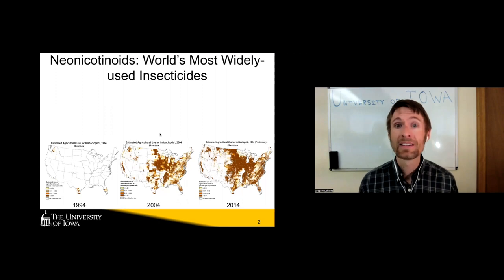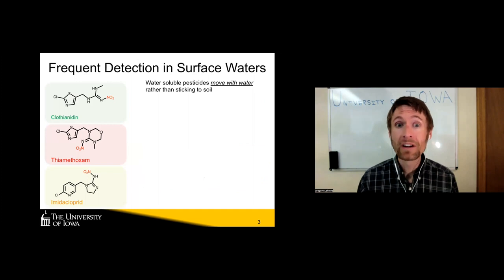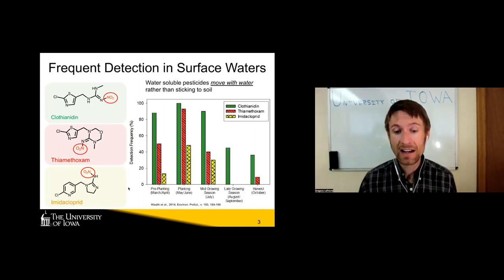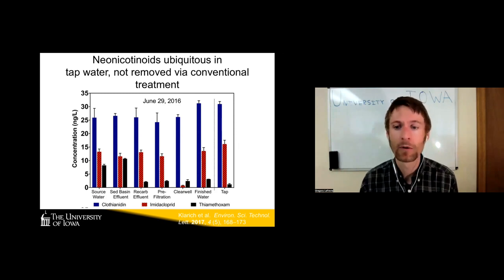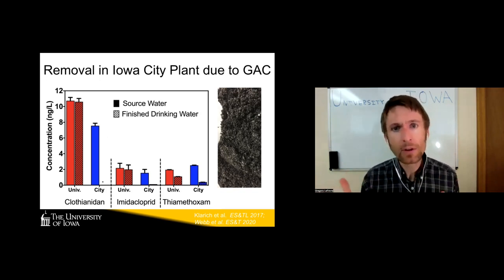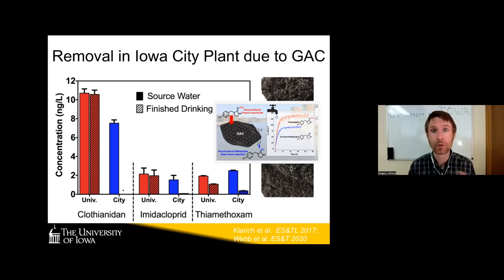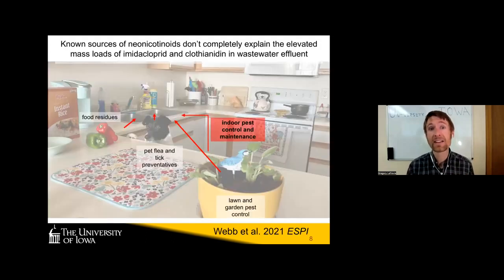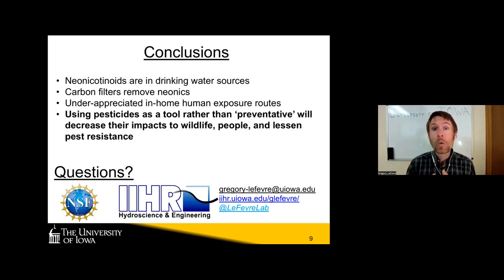Neonicotinoid Insecticides in Drinking Water Sources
Greg LeFevre discusses how to treat the Neonicotinoid insecticides found in Iowa drinking water.